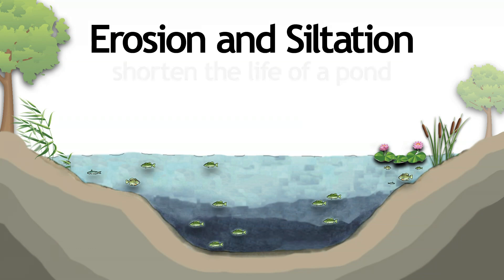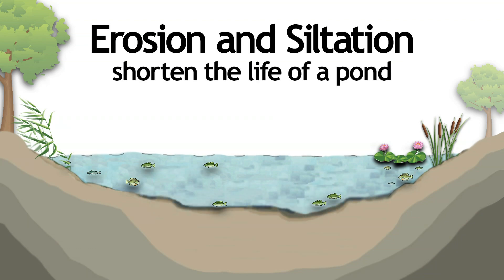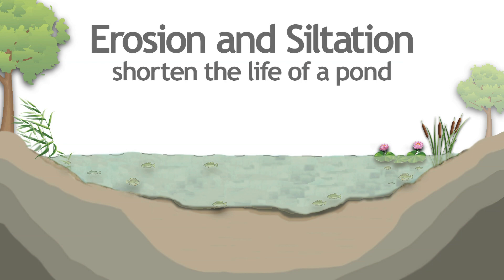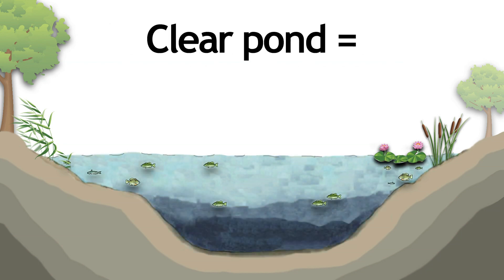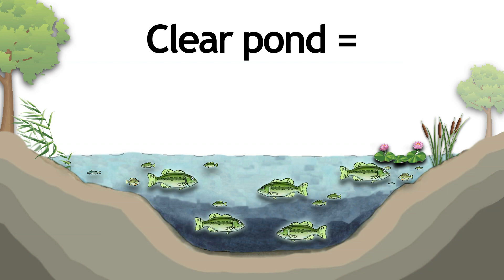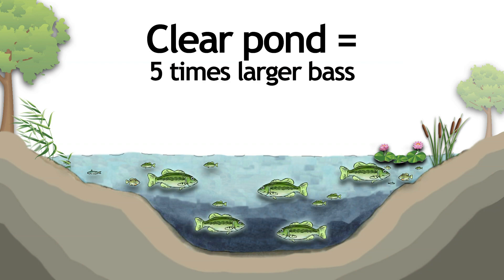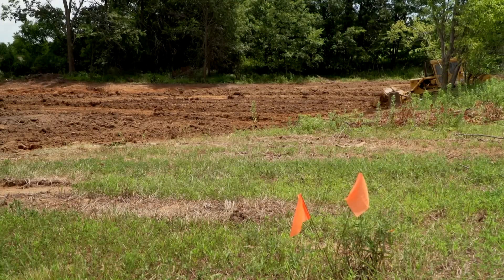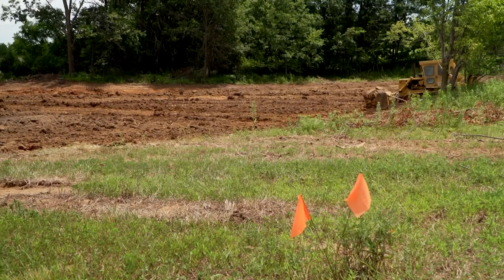Pond Care 104: New Ponds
POND CARE: New Ponds -- Make the most of your private Missouri pond or lake. This video series provides info to help you control water plants, improve fishing, build and maintain better ponds, and manage your pond's water quality.

For more detailed technical sheets known as Aquaguides and other pond-related info visit our